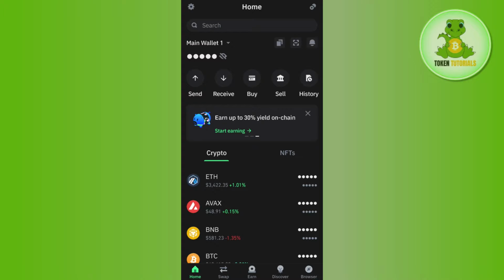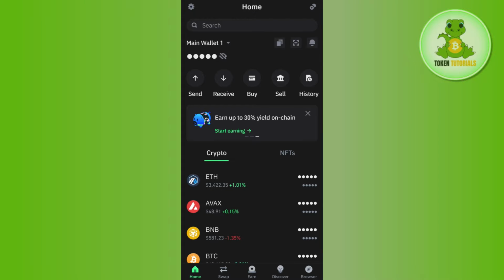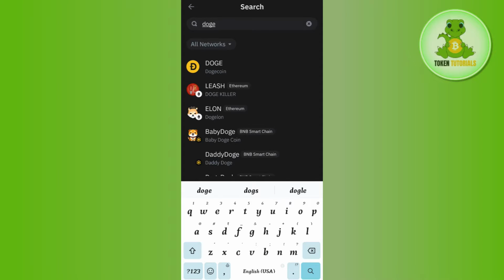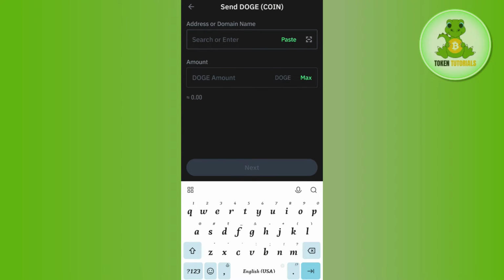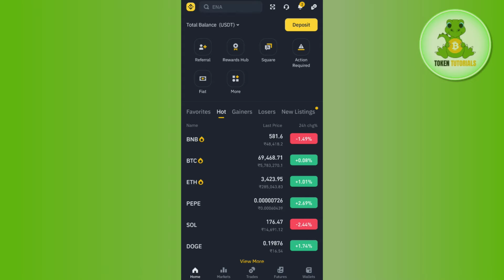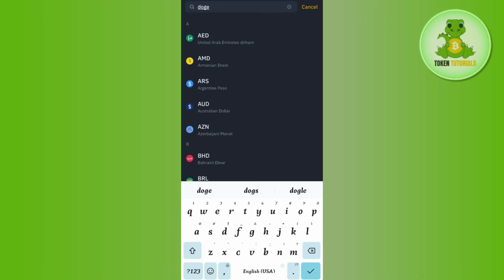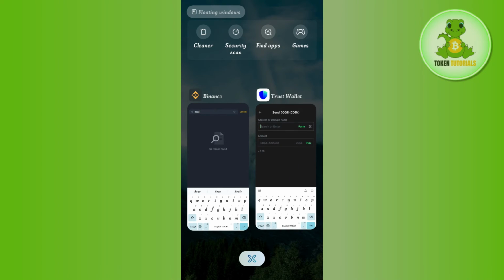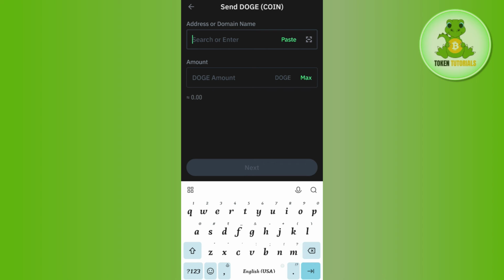How to Transfer Dogecoin from Trust Wallet to Binance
Welcome to Token Tutorials! In each video, I will show you How to Transfer Dogecoin from Trust Wallet to Binance.